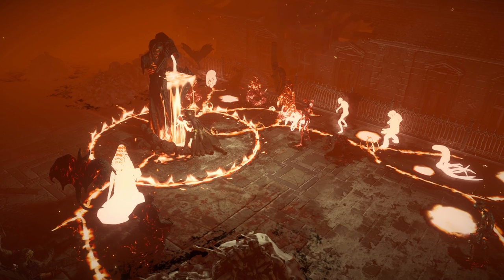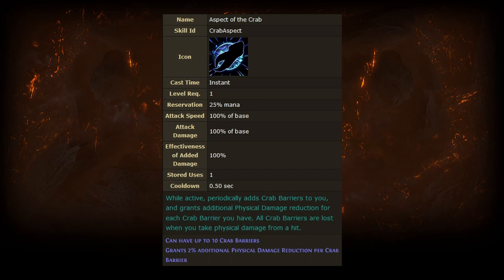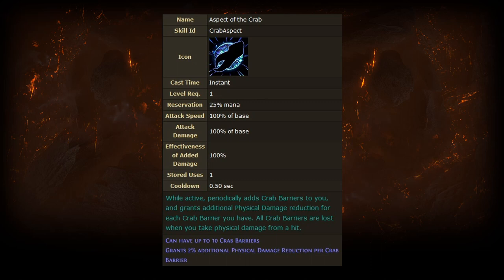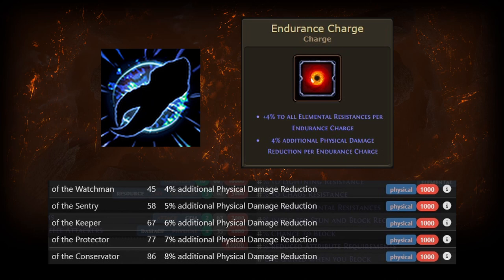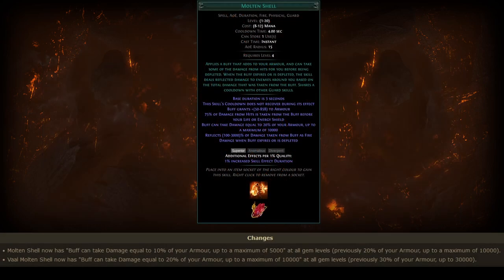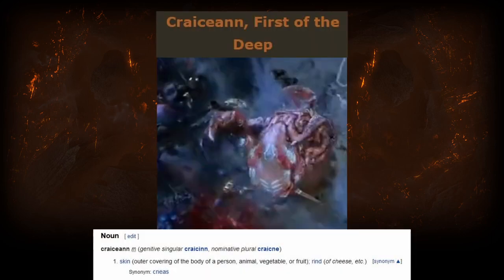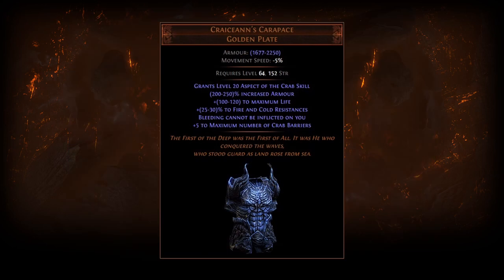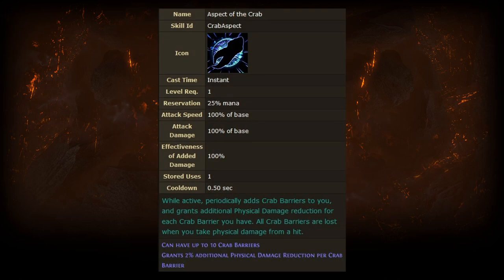The FORGOTTEN DEFENSIVE Tech YOU SHOULD USE in 3.21 | Path of Exile News